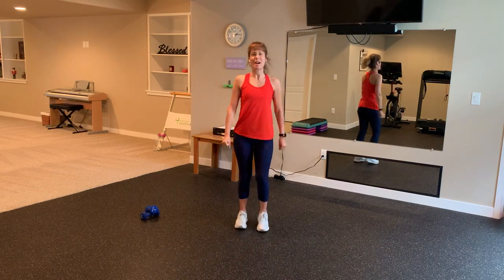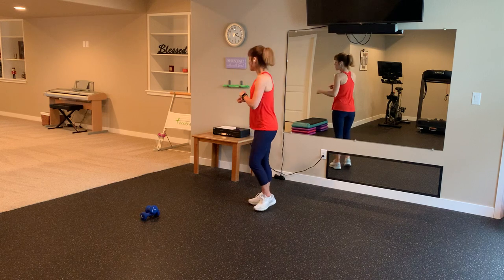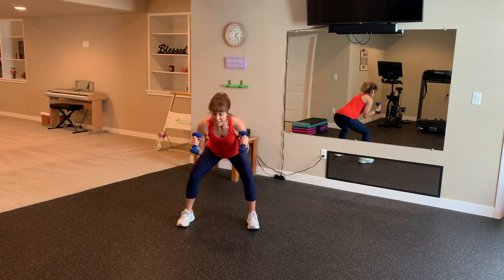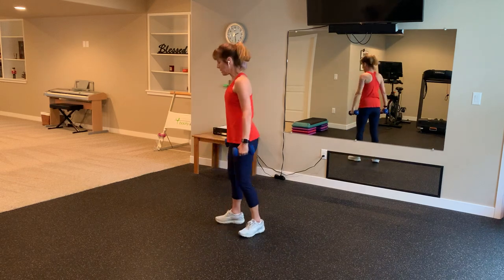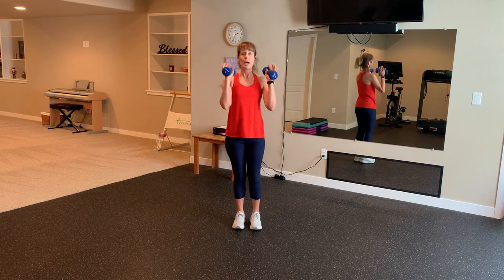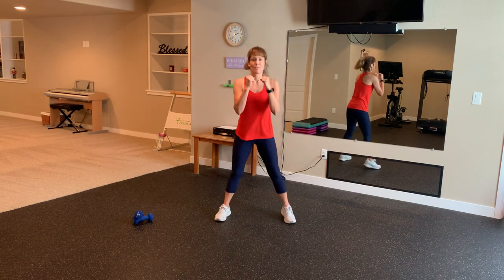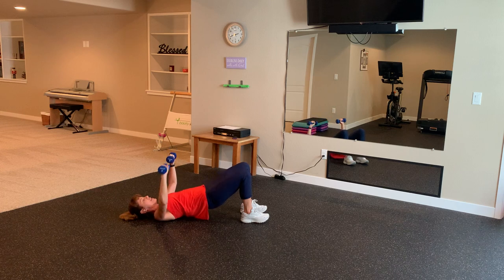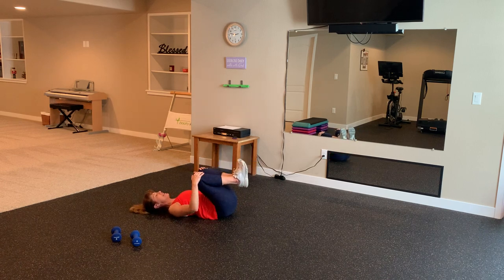Tabata III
What could be more fun than more Tabata! All-out effort for 20 seconds with 10 seconds to rest for 7 heart-pumping, muscle-strengthening rounds!

Equipment needed:  two moderate weights, exercise mat

*Please consult with your doctor before beginning this or any other exercise program.  Not all exercise programs are suitable for everyone.  By participating in this program, you agree to do so at your own risk and not hold the creator responsible for any injury.